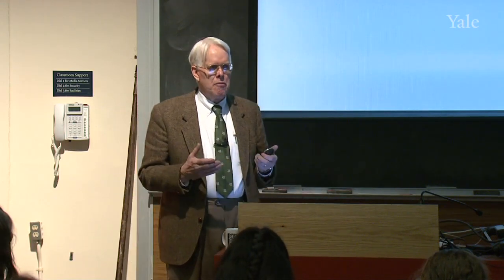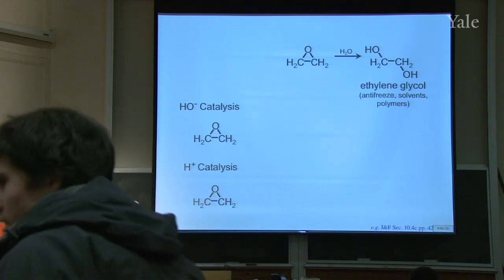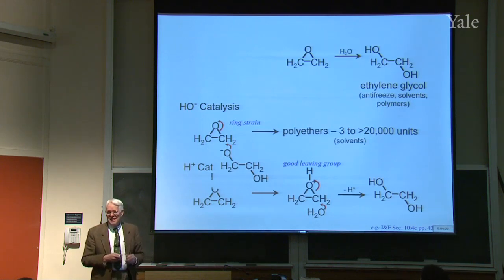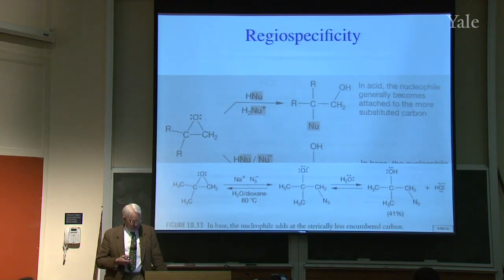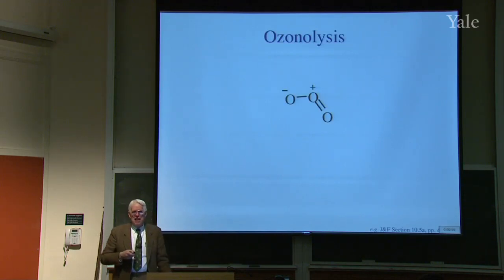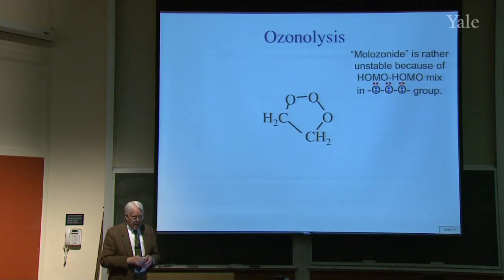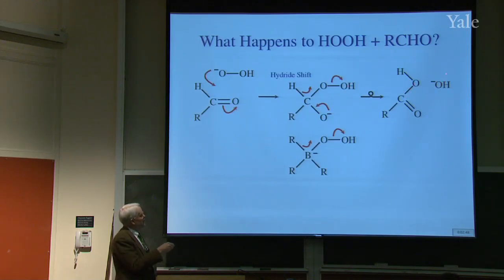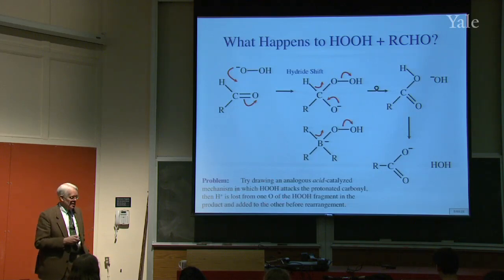14. Epoxide Opening, Dipolar Cycloaddition, and Ozonolysis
Freshman Organic Chemistry II (CHEM 125B)

The formation of epoxides and the regiospecificity of their acid- and base-catalyzed ring openings underlines the importance of thinking carefully about how textbooks draw curved arrows and may sometimes read too much into fundamentally inadequate experimental data.  The ozonolysis of alkenes begins with several 1,3-dipolar cycloadditions that can be understood in terms of matching HOMOs with LUMOs of the corresponding symmetry.  The process continues with acetal hydrolysis and either reduction or oxidation to obtain the desired product.  Mechanisms of these typical reactions are analyzed.  Although addition to the C=O double bond is usually considered nucleophilic, it can have an important electrophilic component that makes it mechanistically analogous to the "electrophilic" additions to C=C being discussed in these lectures.  The use of metals to access orbitals of the proper symmetry is introduced through alkene dihydroxylation via cycloaddition of OsO4.

00:00 - Chapter 1. Regiospecificity in Epoxide Opening: Interpreting Experimental Data
16:02 - Chapter 2. Ozonolysis and 1,3-Dipolar Cycloaddition
32:59 - Chapter 3. Acetal Hydrolysis and the Completion of Ozonolysis
46:02 - Chapter 4. Electrophilic Participation in Nucleophilic Attack on C=O
48:02 - Chapter 5. Cycloaddition for Dihydroxylation